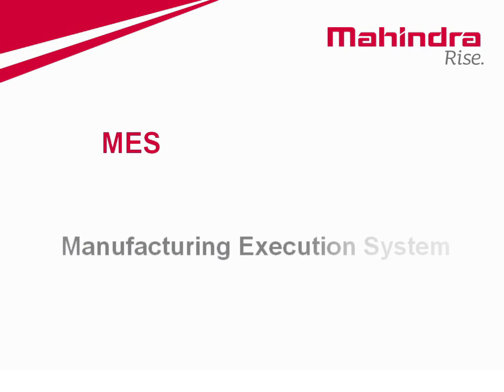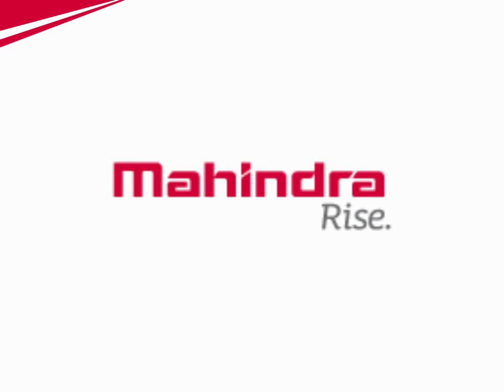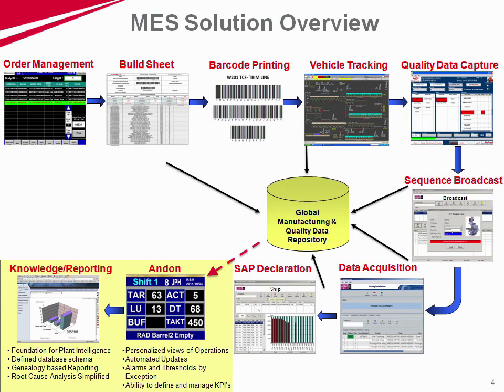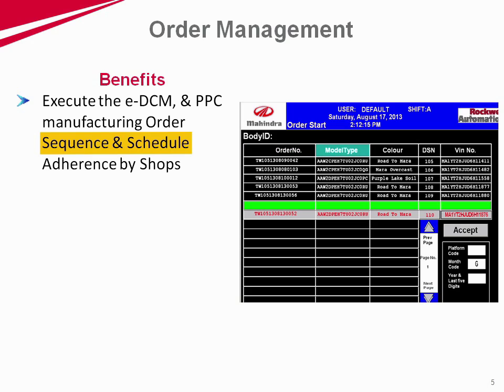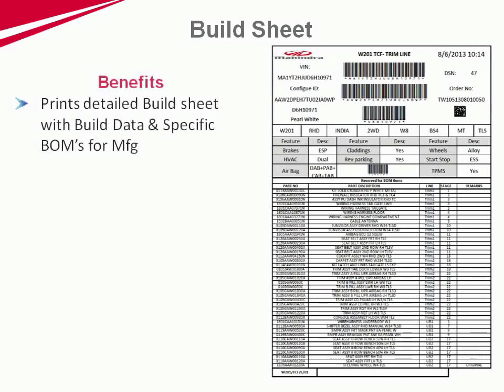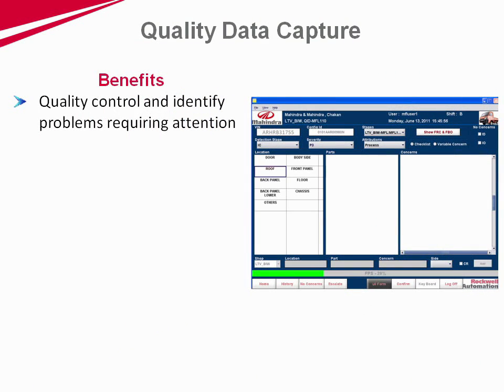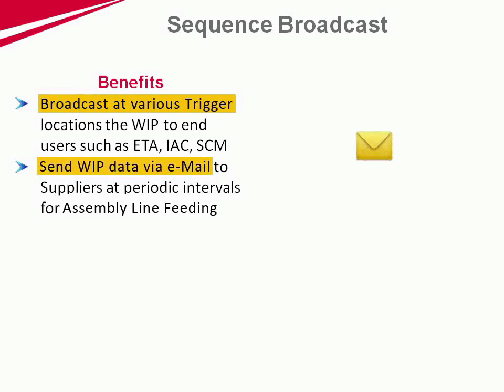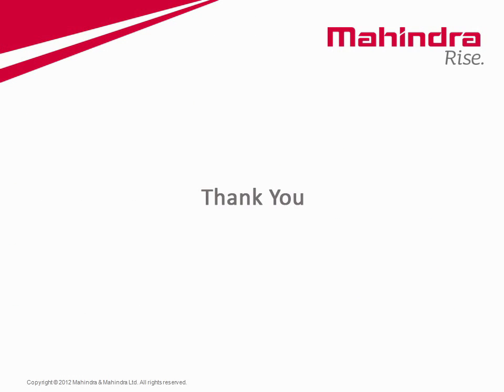Mahindra Presents MES for Automotive Operations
Mahindra provides a detailed system tour of their Rockwell Software ProductionCentre MES for automotive manufacturing operations and enterprise systems.